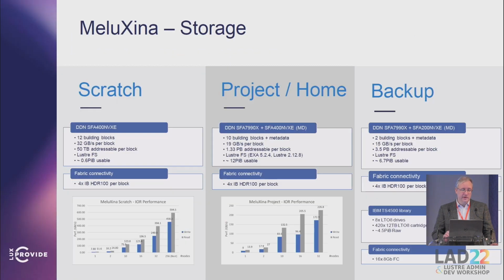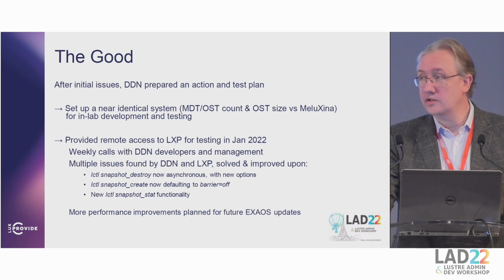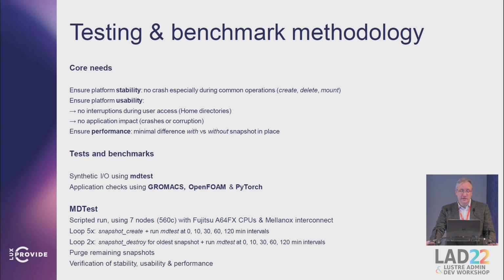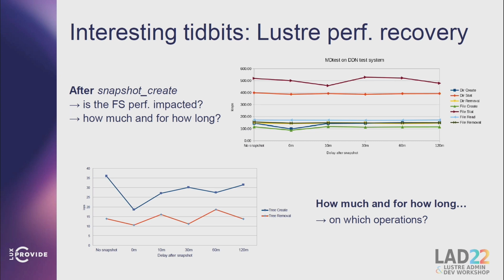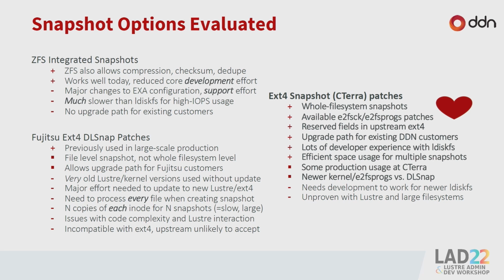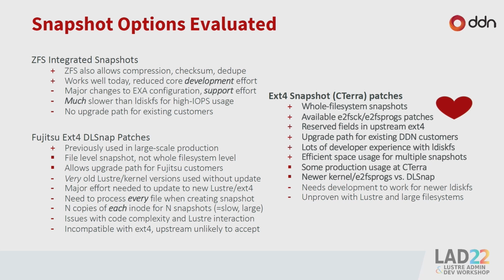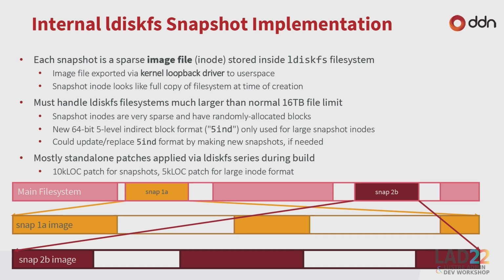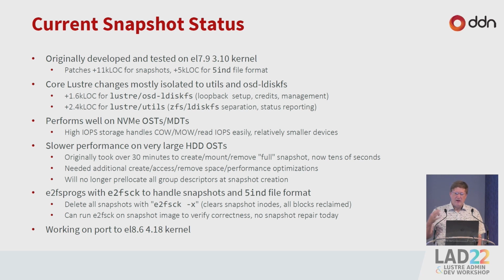LAD 2022 - Robert de Rooy - Lustre snapshot usage at Meluxina